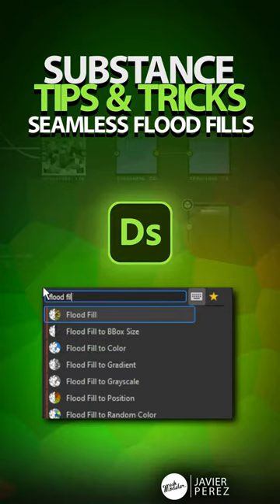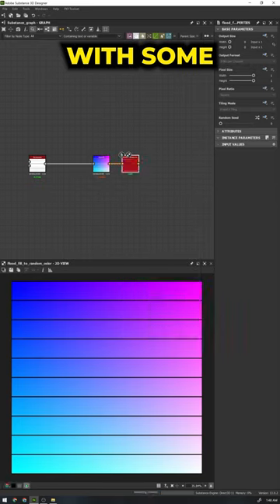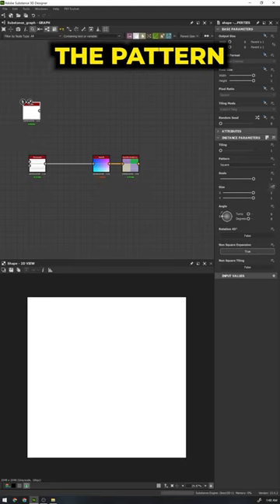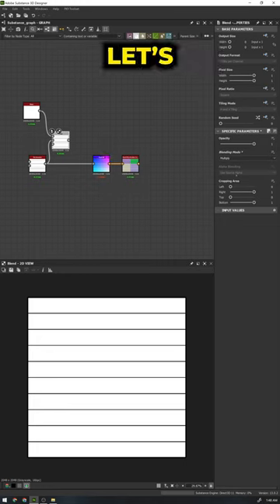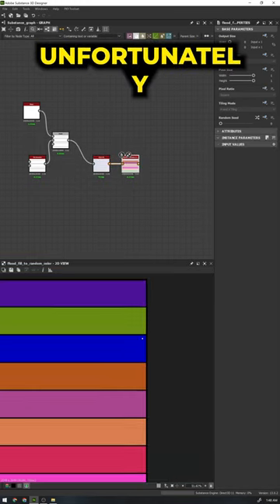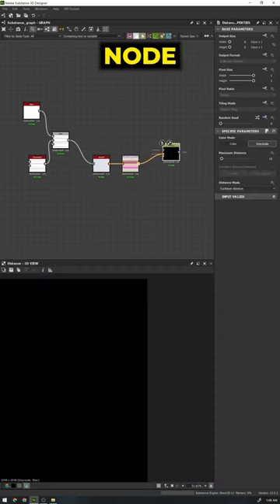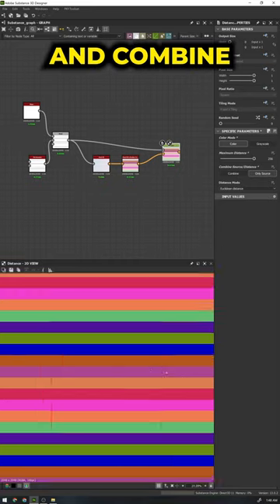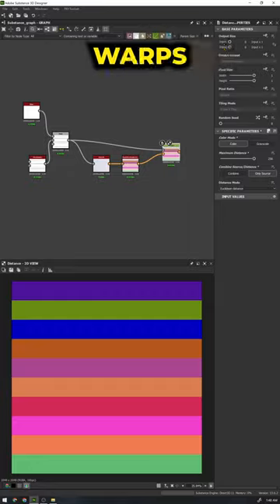Substance Designer: Tips & Tricks - Seamless Flood Fill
Starting a new mini tutorial series for tips and tricks inside Substance Designer. @substance3dart

Small snippets of things I’ve learned throughout the years.